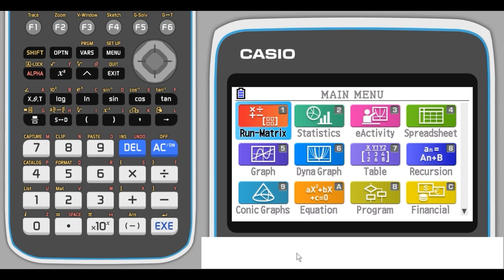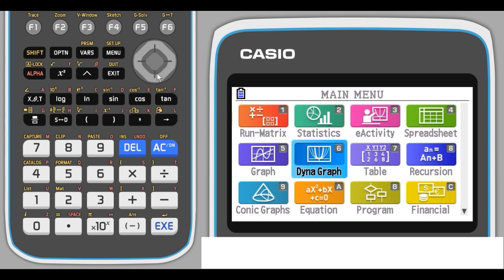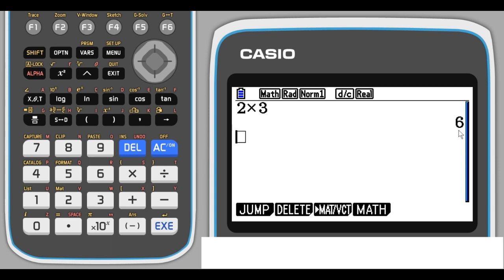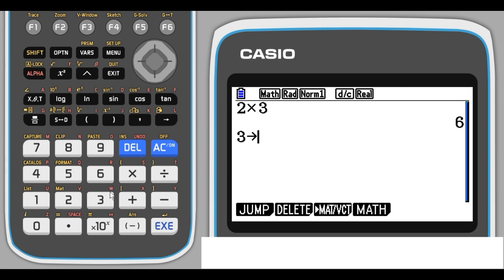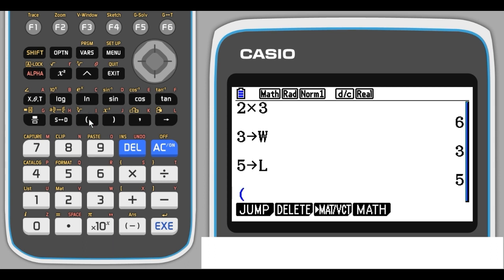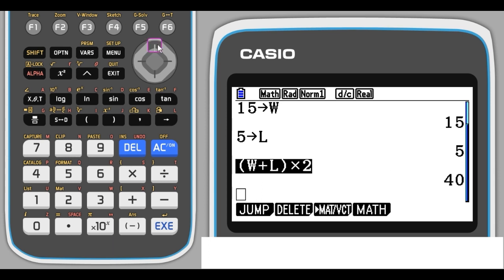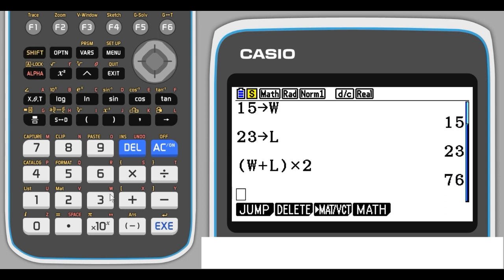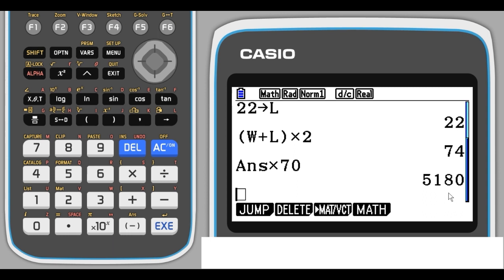Casio GDC: Getting Started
This video is intended for new owners of a Casio Graphic Display Calculator (GDC). The demonstration model is the CG50 but the instructions also apply to a CG50 or 9860 model.

The intended audience is students who have just bought this calculator, having previously used scientific calculators, and want some instructions to get started with simple calculations.